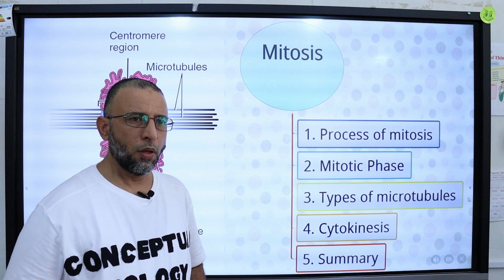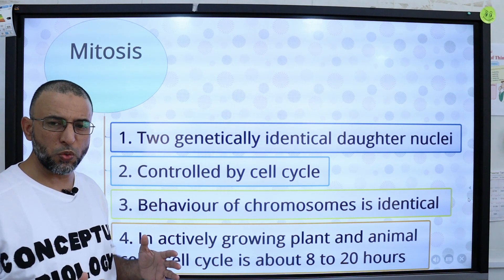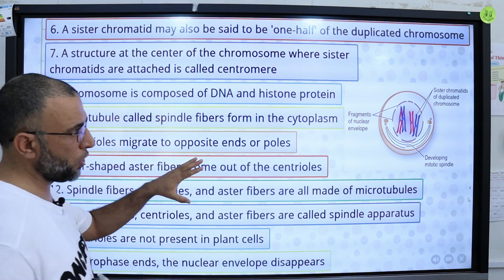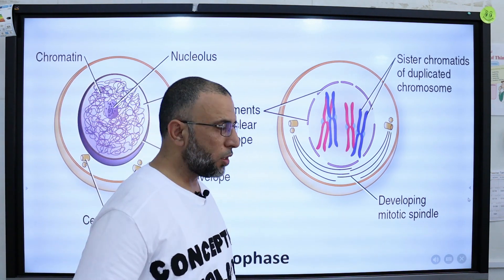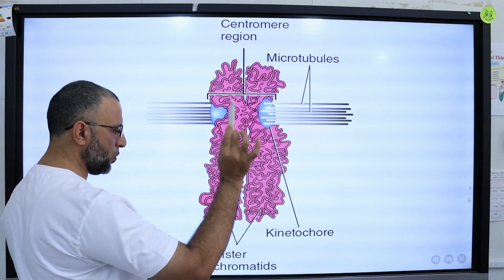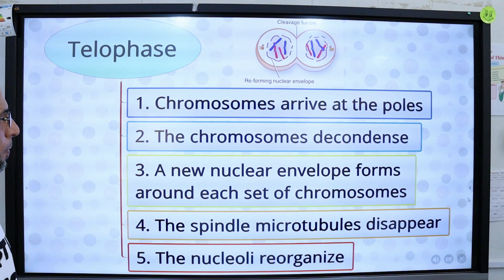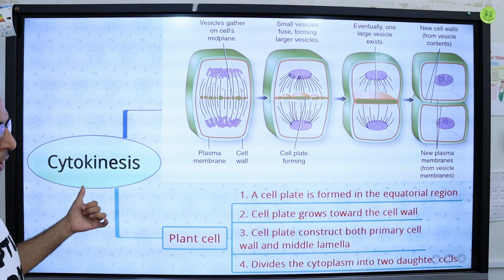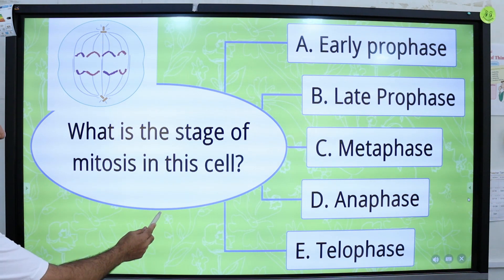Mitosis with Dr. Sohail Jamil Qureshi / MDCAT Biology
Mitosis
Mitosis is nuclear division that produces two genetically identical daughter nuclei, each containing the same
number of chromosomes as the parent nucleus. Mitosis is part of a precisely controlled process called the cell cycle.

The behavior of chromosomes in plant cells is identical to that in animal cells.

BIOLOGY, tenth edition, Solomon, Martin, Martin, Berg, 2015, 2011 CENGAGE Learning